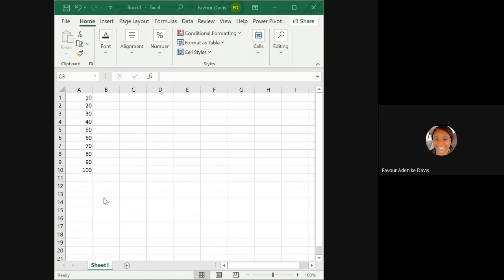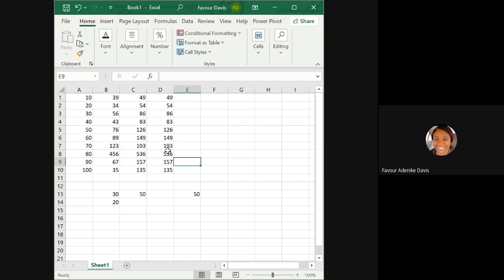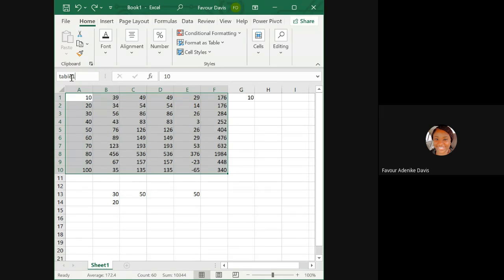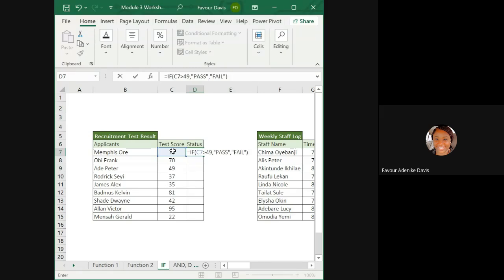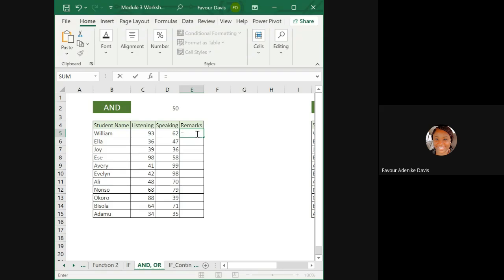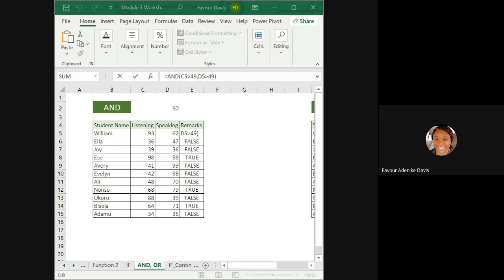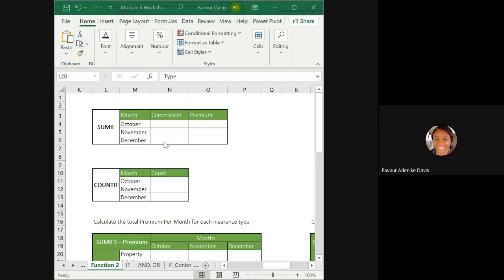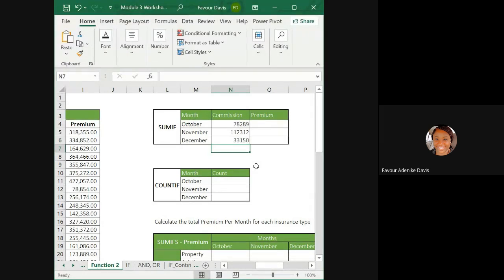Data analysis day3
Continue learning with excel